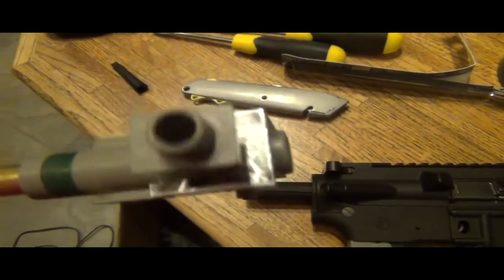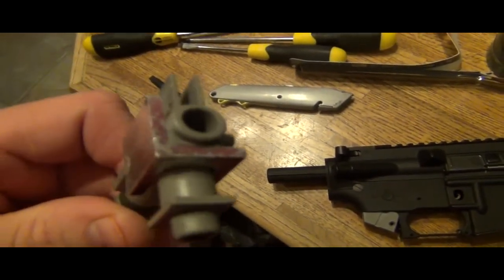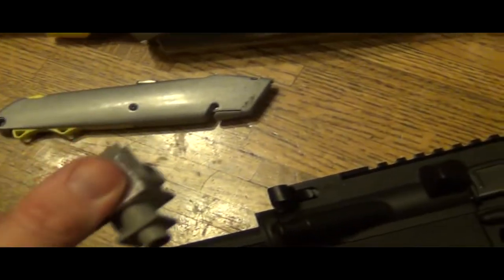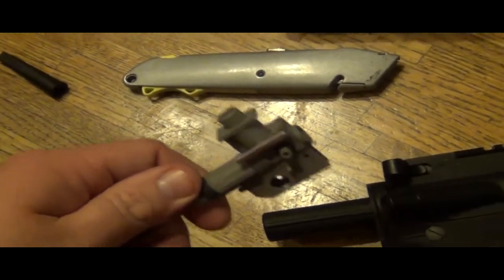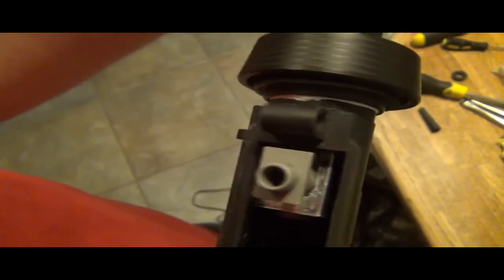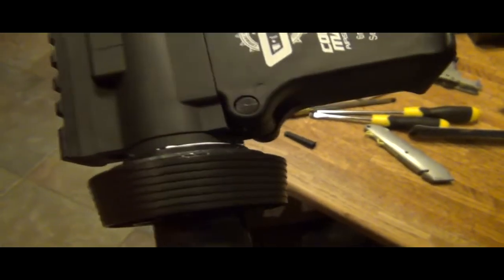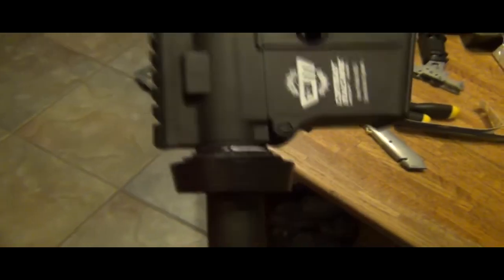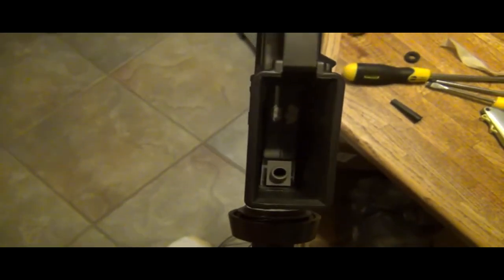Pressure Plate Finished for M16 V2 Gearbox